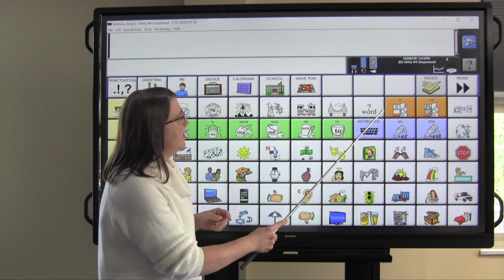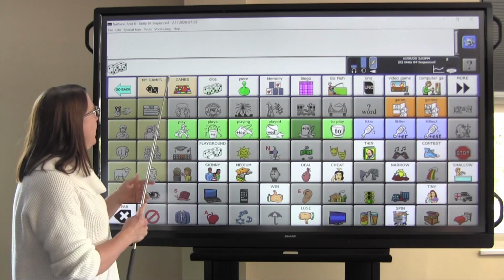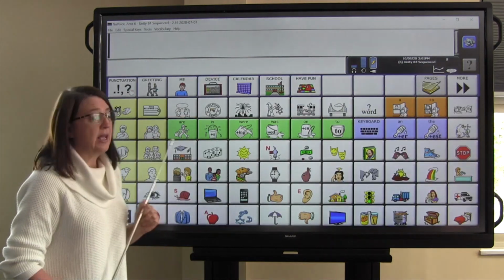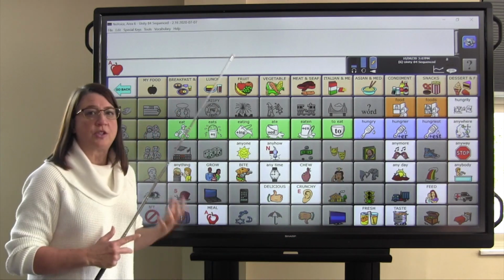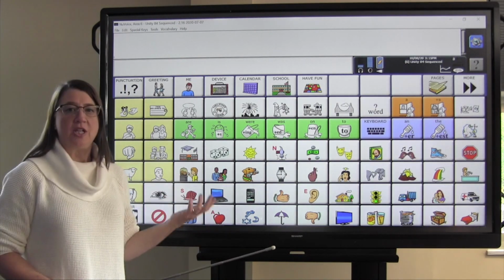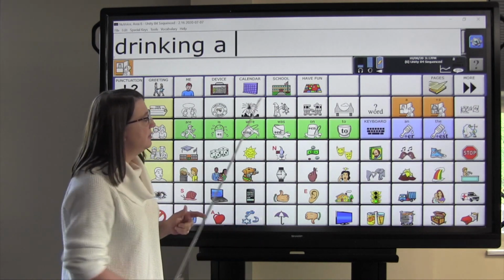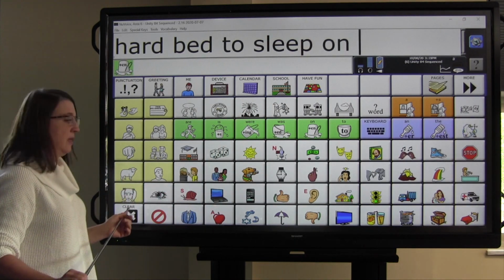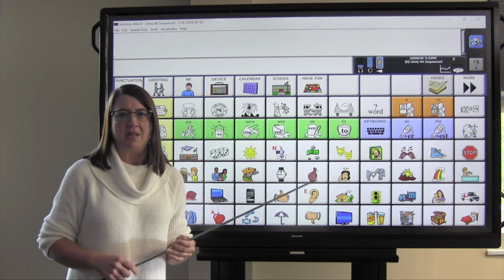Minspeak® Academy: Nouns